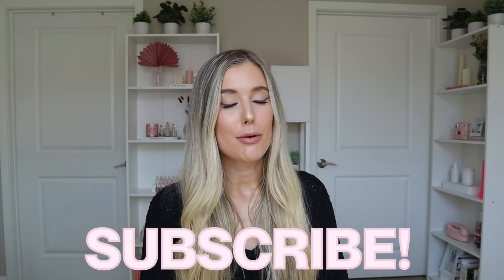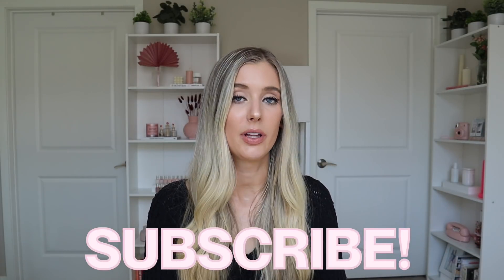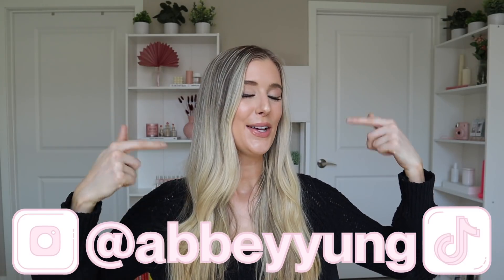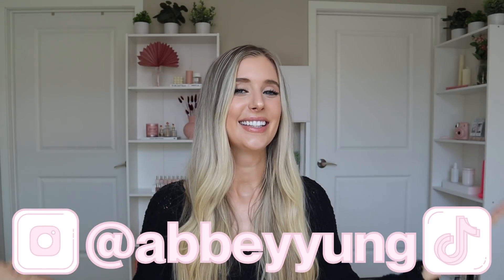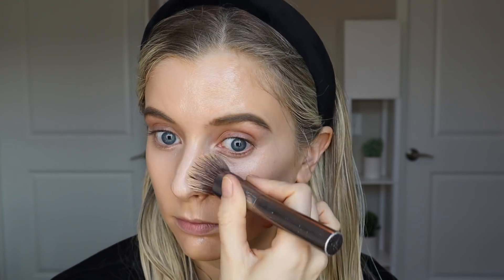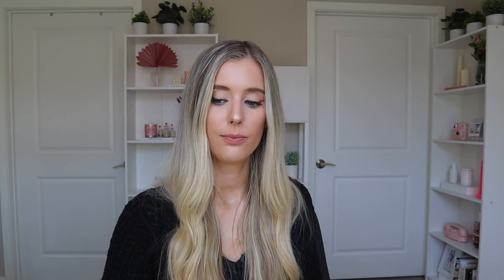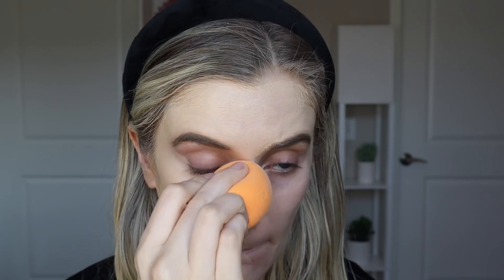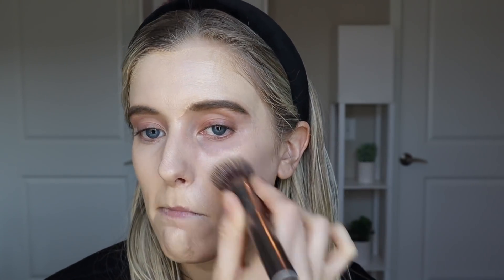Best Tinted Moisturizers for Skin | Wet n Wild Tinted Hydrator, Urban Decay Hydromaniac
✖ PRODUCTS MENTIONED:
1. ColourPop Pretty Fresh Tinted Moisturizer- Fair 3W & Medium 9W: Best Tinted Moisturizers for Skin | Wet n Wild Tinted Hydrator, Urban Decay Hydromaniac
2. Bare Minerals Complexion Rescue Tinted Gel Cream- Ginger 06
3. Ilia Super Serum Skin Tint- ST6 ORA
4. ELF Camo CC Cream- Fair 140W + Light 240W
5. Urban Decay Stay Naked Hydromaniac Tinted Glow Hydrator- Light 30
6. Honest Beauty Clean Corrective Tinted Moisturizer- Fair
7. Tarte BB Tinted Treatment Primer- Light
8. Wet N Wild Bare Focus Tinted Hydrator Tinted Skin Veil- Medium Tan
9. Real Techniques Beauty Sponge
10. IT Cosmetics Foundation Brush

✖ TIME STAMPS:
00:00 Intro
1:58 ColourPop Pretty Fresh Tinted Moisturizer
4:46 Bare Minerals Complexion Rescue Tinted Gel Cream
6:58 Ilia Super Serum Skin Tint
9:31 ELF Camo CC Cream
11:57 Urban Decay Stay Naked Hydromaniac Tinted Glow Hydrator
13:29 Honest Beauty Clean Corrective CC Cream
15:32 Tarte BB Tinted Treatment Primer
17:20 Wet N Wild Bare Focus Tinted Hydrator Tinted Skin Veil

Video Overview:
Best Tinted Moisturizers for Skin | Wet n Wild Tinted Hydrator, Urban Decay Hydromaniac. This video is a review of 8 different tinted moisturizers, bb creams, and cc creams that are fragrance free, essential oil free, non-comedogenic and have some great skin-loving ingredients. I showcase a variety of options from drugstore to higher end, sheer coverage to full coverage, dewy finishes to matte finishes, and options for all skin types- dry skin, oily skin, acne-prone skin, sensitive skin, and combination skin.